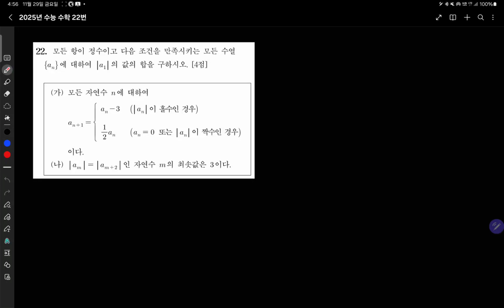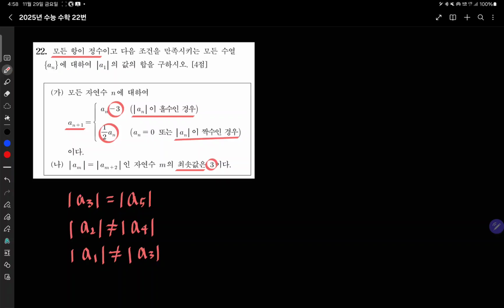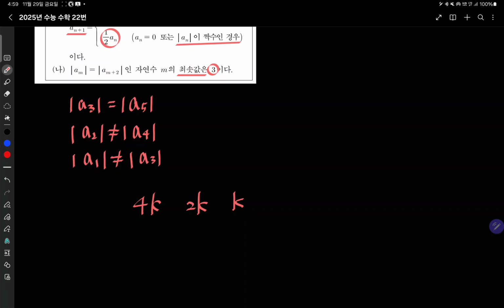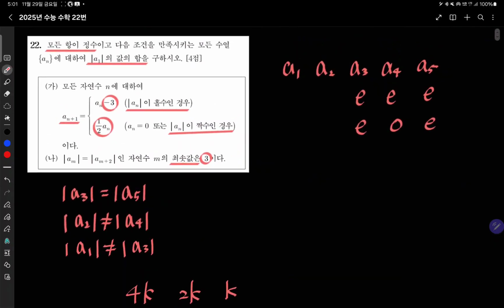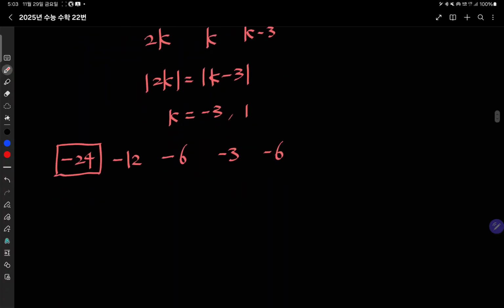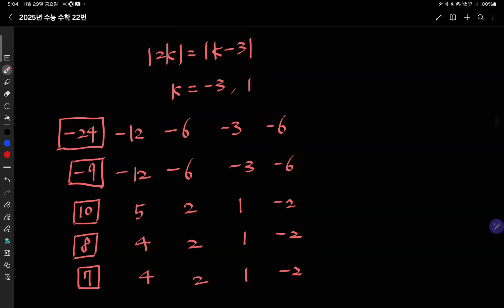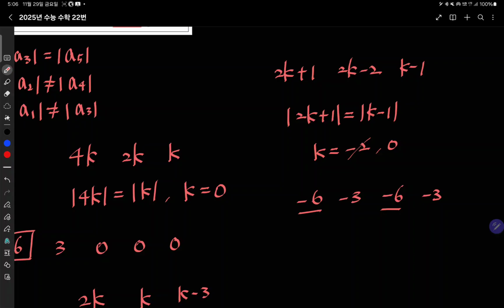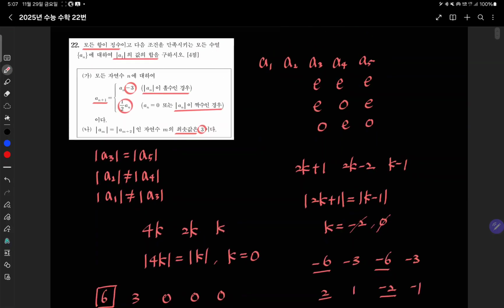A difficult problem in Korean SAT (수능) math (2025년 수능 수학 22번)